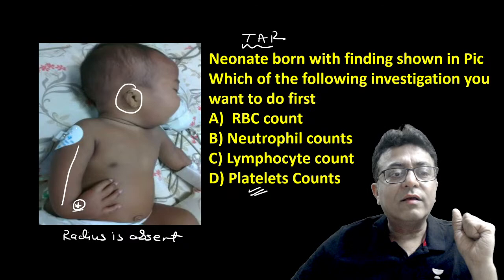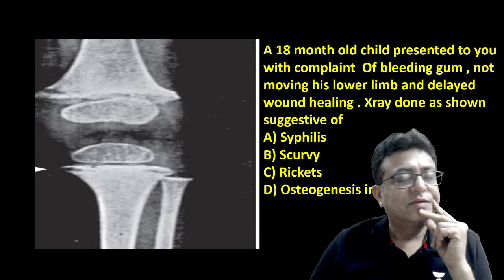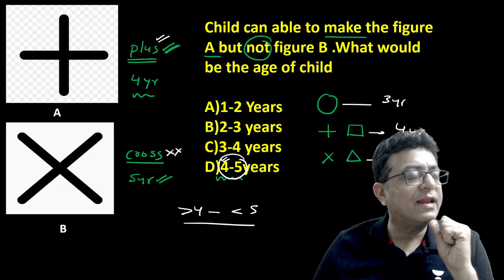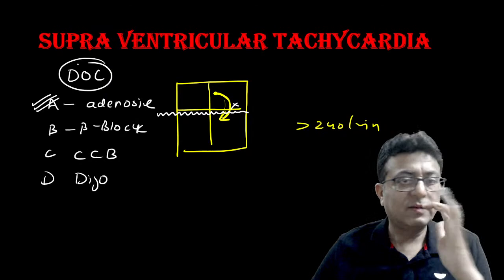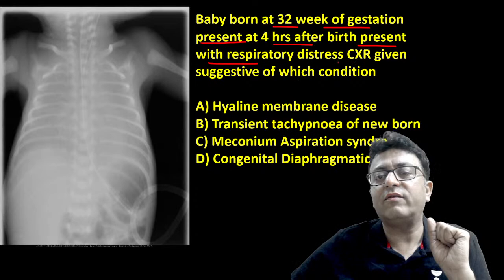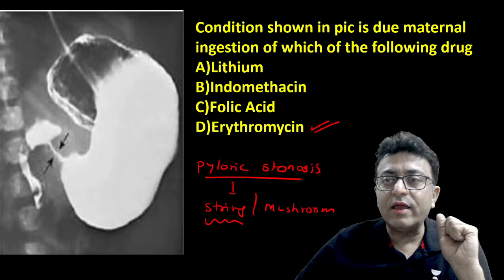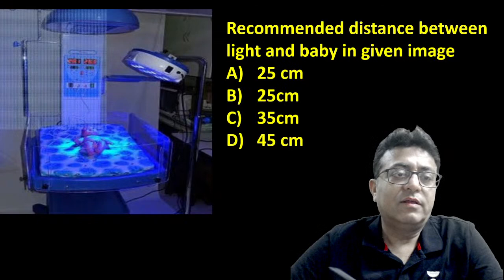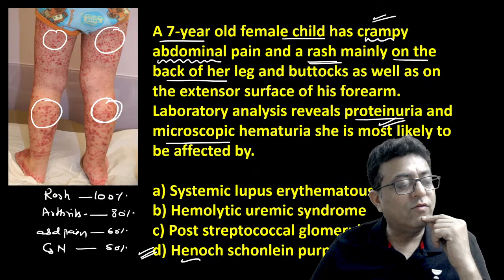Fast Forward Pediatrics -Target FMGE 23 Part 3 | Dr. Sanjay Khatri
In this session, Dr. sanjay will be discussing the most expected mcqs from pediatrics for the upcoming FMGE July 2023 Exam

1. Comprehensive and interactive learning experience
2. Learn from India’s Top Educators for medical
3. Available in both live and recorded formats
4. Comprehensive Premium Recorded Content for detailed syllabus coverage
5. QBank with 25,000+ practice questions
6. Practice PYQs , IBQs , Most Expected Questions with updated Q - Bank
7. Clinical integrated courses for NExT
8. Doubt-solving and Mentorship sessions by top faculty of Medical PG